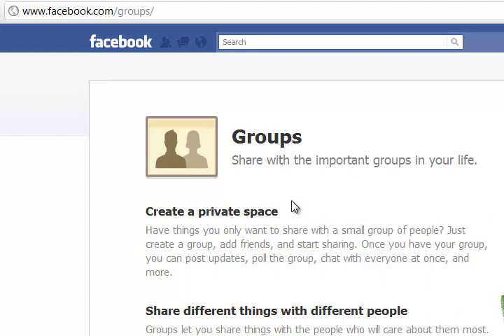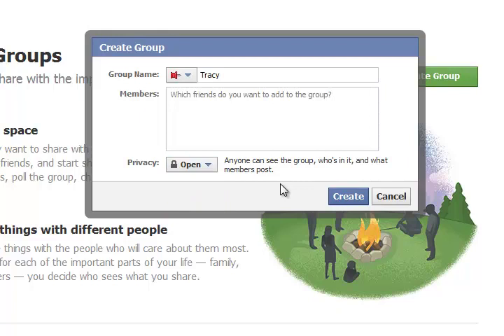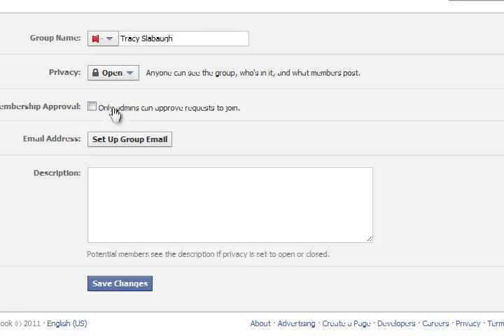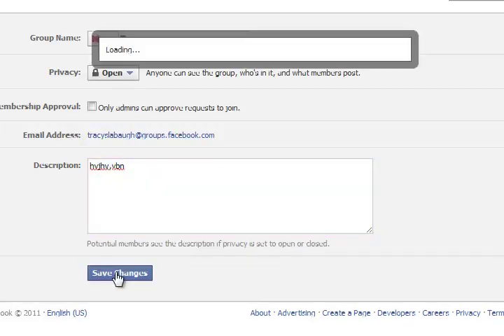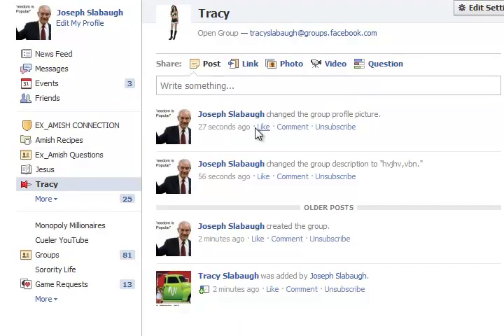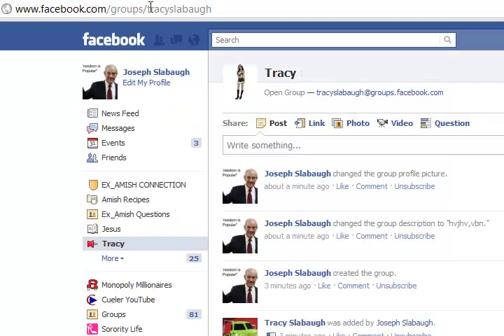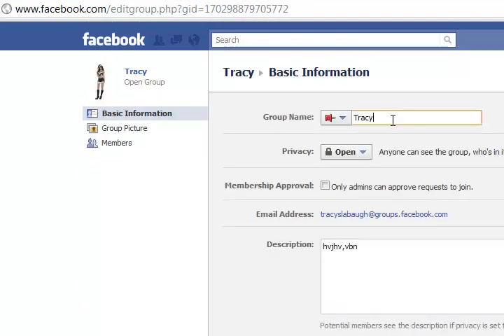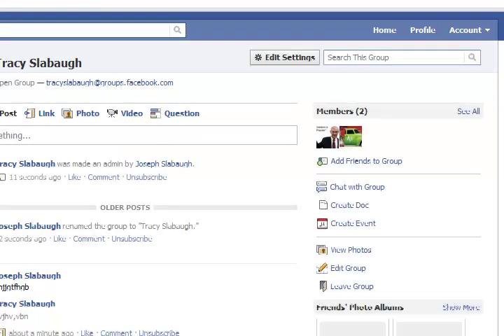How to set up a Facebook Group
I am thinking of making a few how to videos to help people in how to set up Groups Apps, and Pages, since I have been working on that in the last few months.